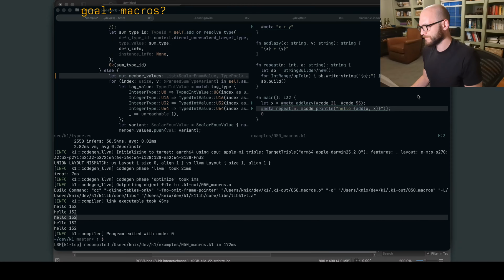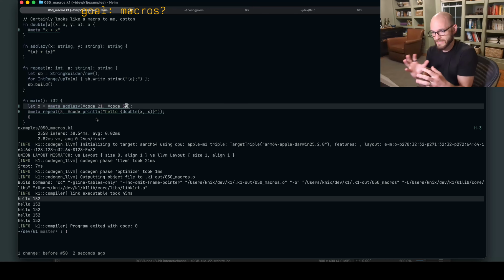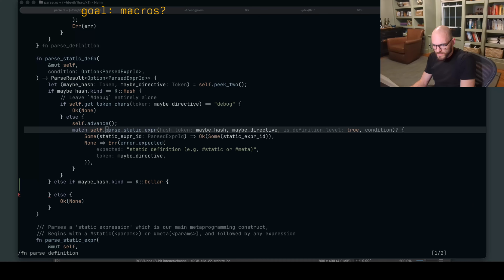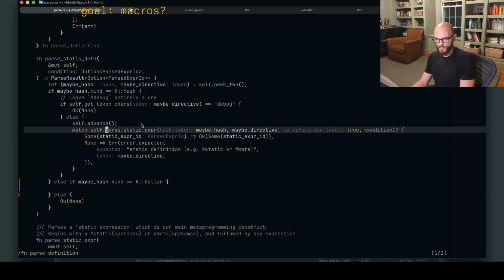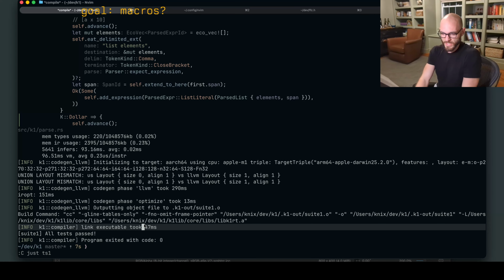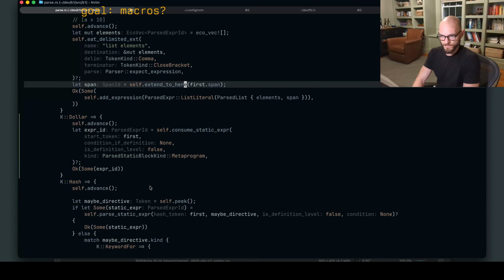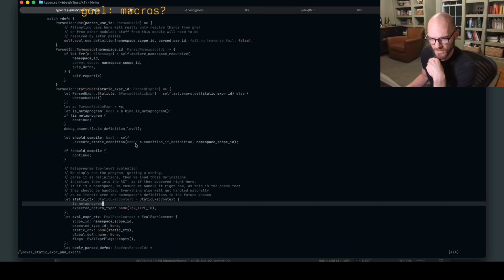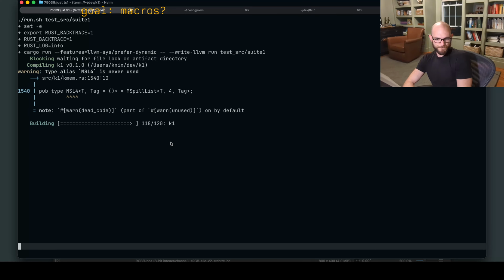Adding super macros to my programming language